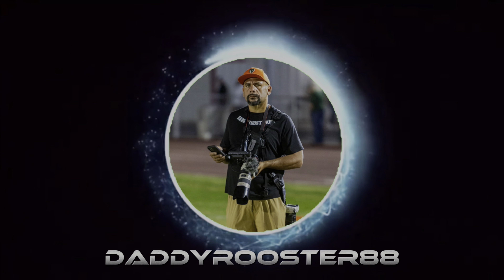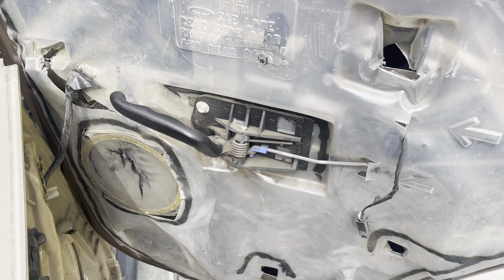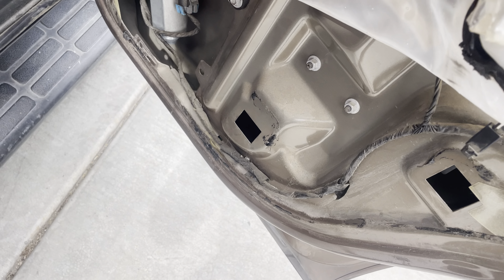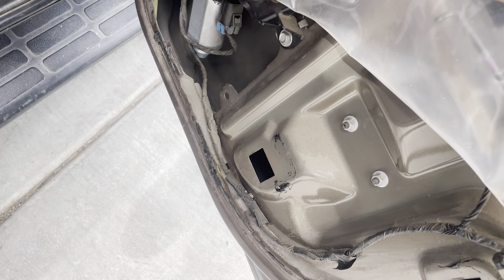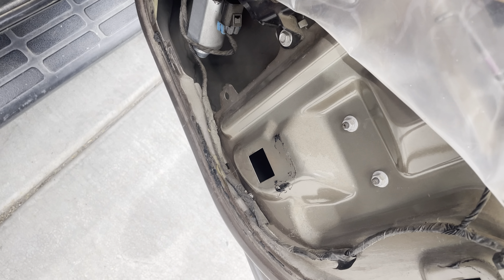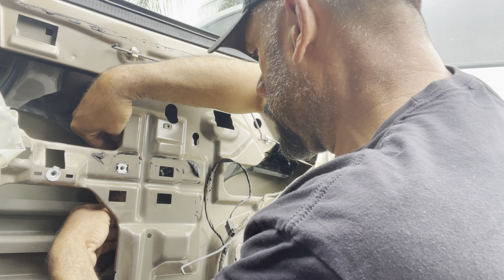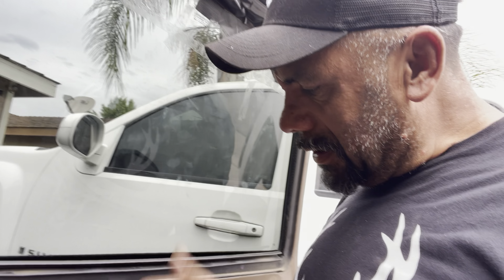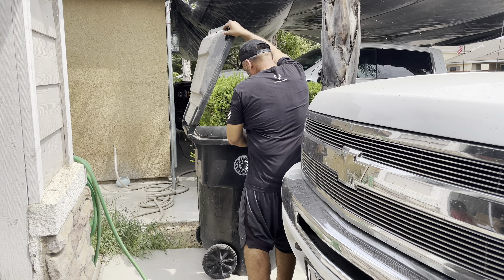How to Replace 03 Chevy Tahoe rear passenger window regulator